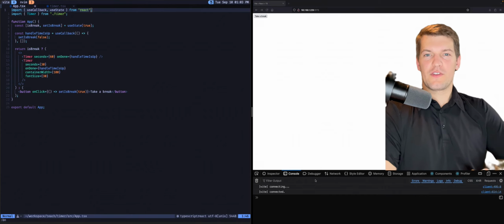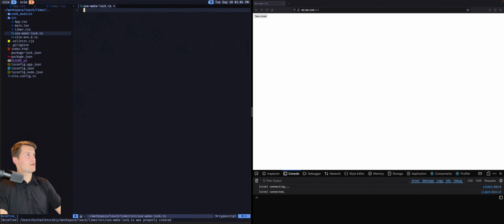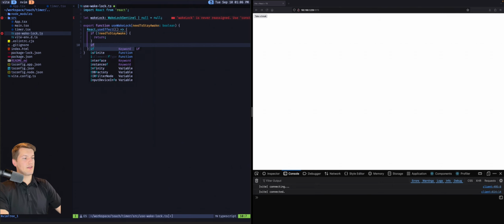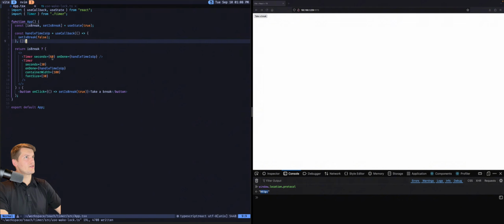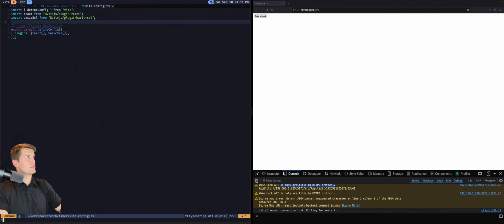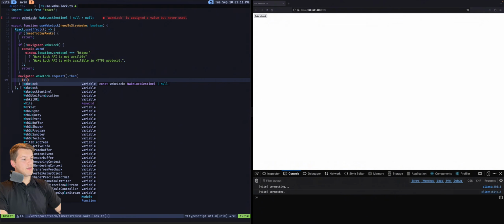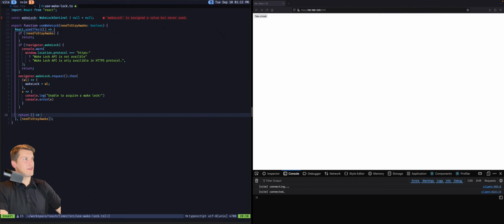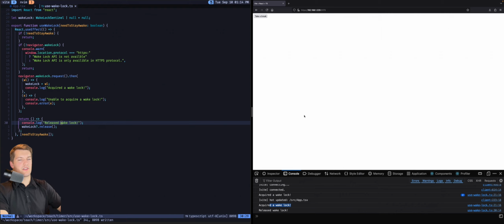Custom React Hook to Prevent Sleep